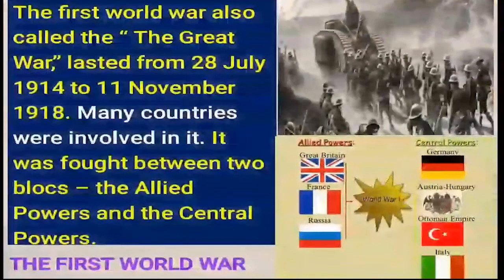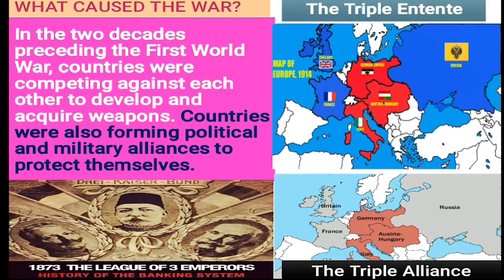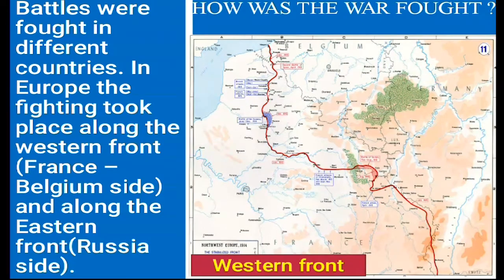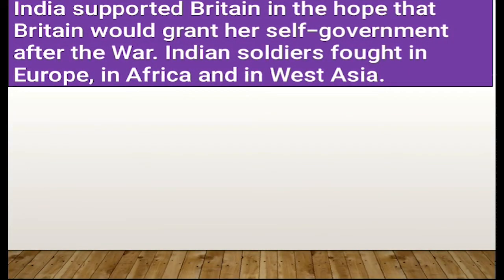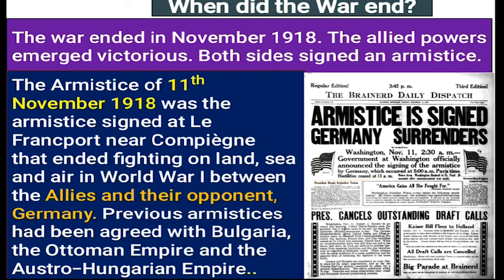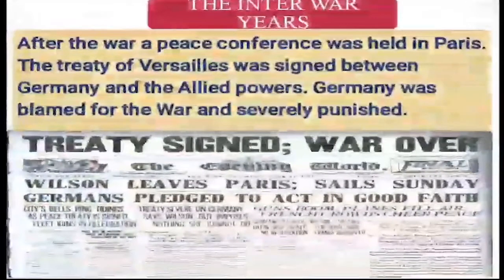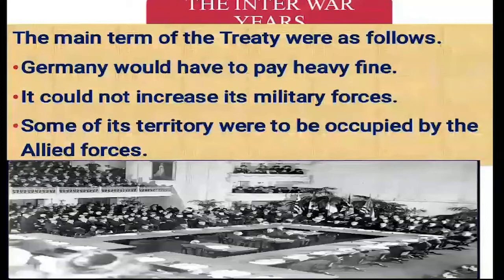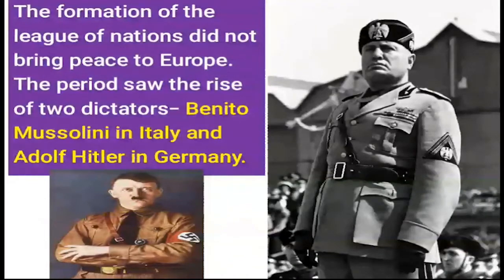Class V Social Science Ch-14 The World From 1914 - 1945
By: Bhaskara Seth